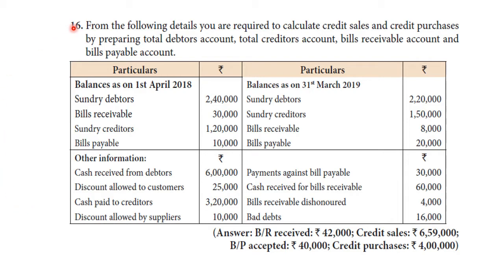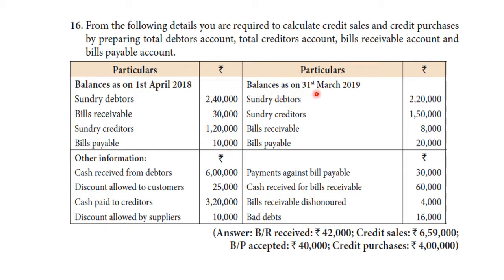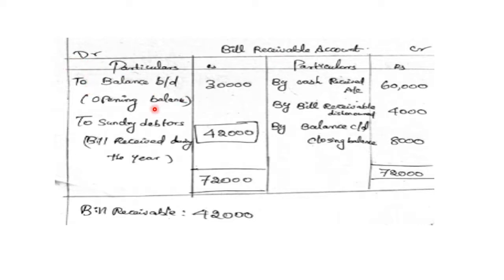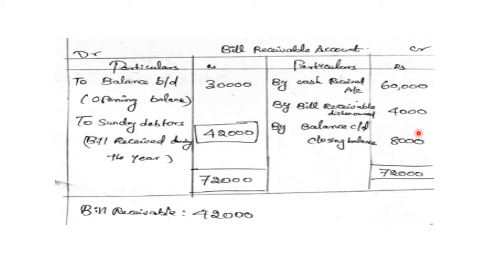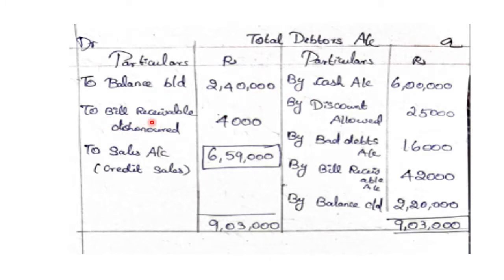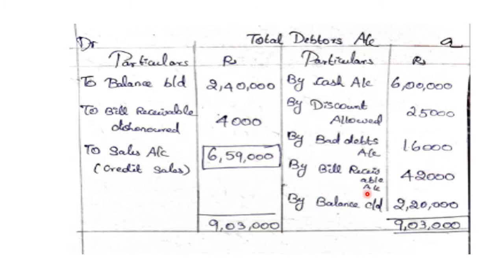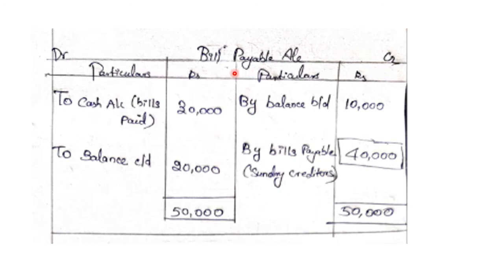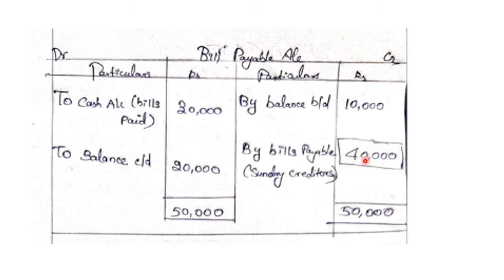Accountancy​​ FinancialAccounting​​ Class12Accounts​​ from Incomplete Records Class12Unit |Ex.16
Accounts from Incomplete Records Class 12 in Tamil | Unit 1 |Ex.16 |+2 (12th) Samacheer Kalvi